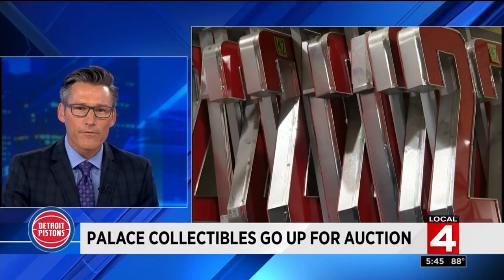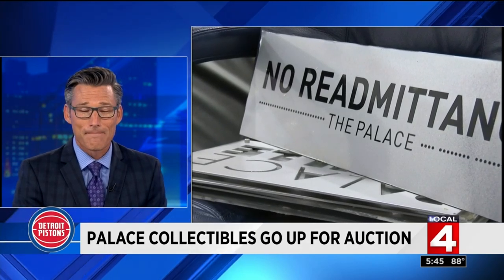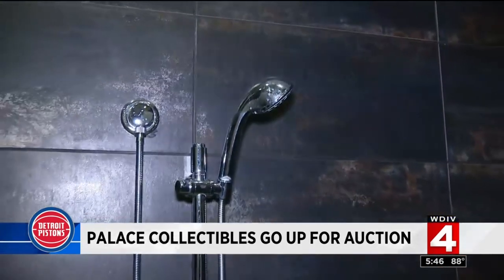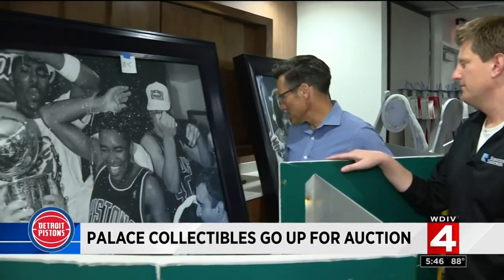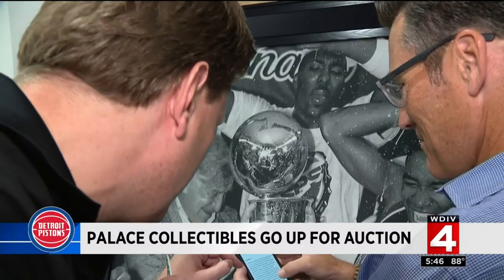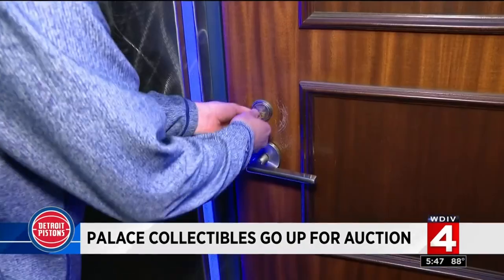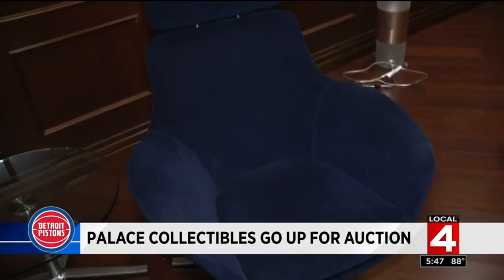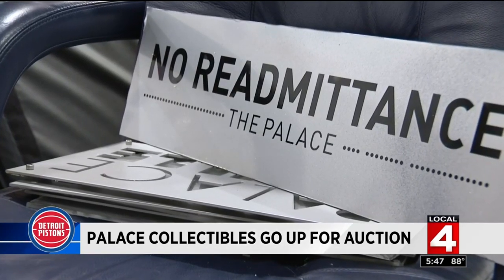Palace collectibles go up for auction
From parking lot signs, to shower heads to framed pictures: the Palace of Auburn Hills is selling rare collectibles in it's "everything must go" sale.